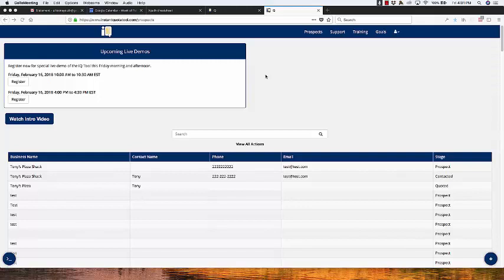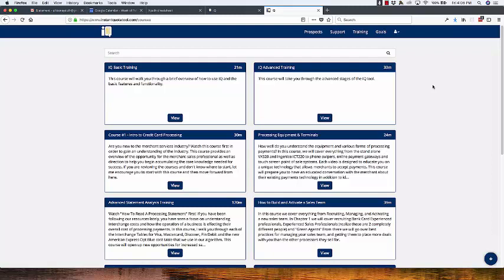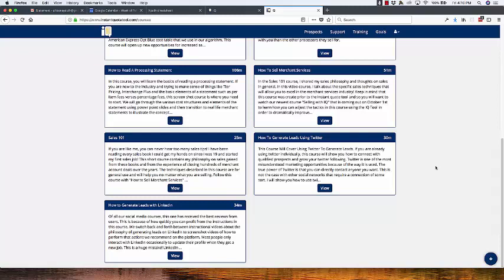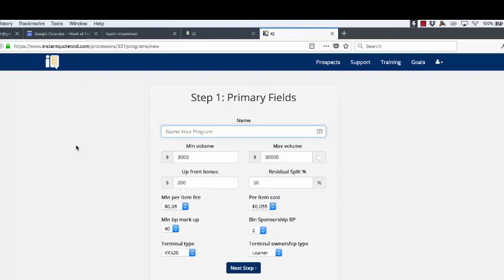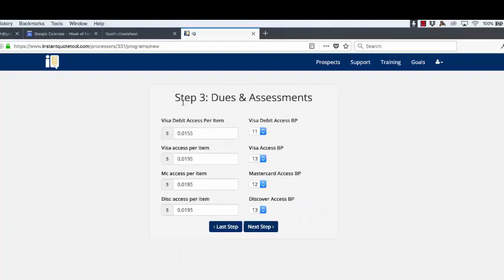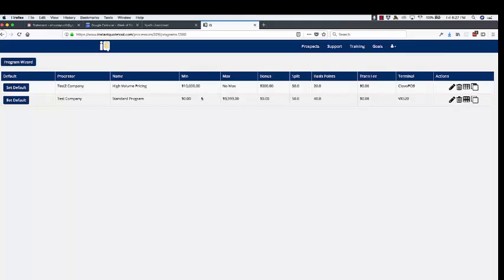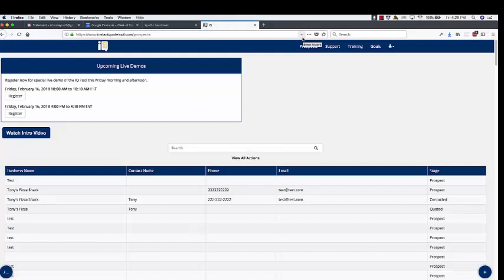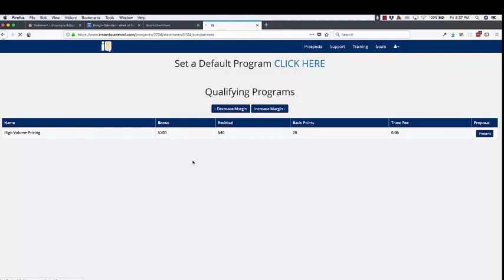IQ Demo with James Shepherd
This video is a recorded demo of the IQ tool from February 16th, 2018. In this video James Shepherd shows the value of the tool by covering the training, prospecting (CRM), quick analysis, and side-by-side features of the tool. to start your free 30 day trial or to register for this week's live demo.

James Shepherd is the CEO and Founder of CCSalesPro, the leader in merchant sales training and technology.

Get one on one coaching sessions with James through our 6 week jump start program.  to learn more.

We offer custom video training creation for ISOs as well as a branded learning management system to train a team of agents.  to learn more.

Our Statement Analysis Tool provides the ability for instant, on the spot analysis and proposal.  to learn more.

Join our Pro Club for Individual Merchant Sales Agents and get a monthly workshop session with James as well as access to our entire video library.  to learn more.